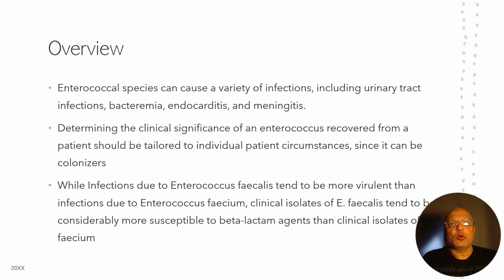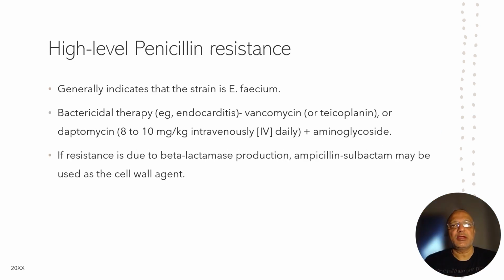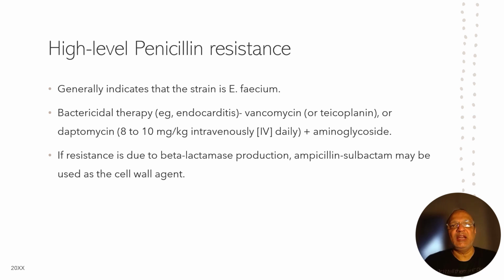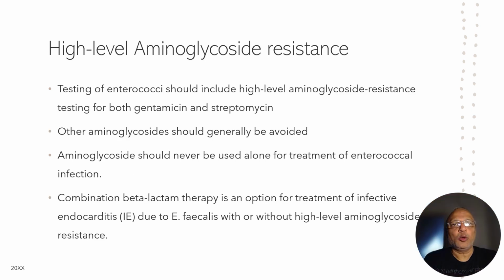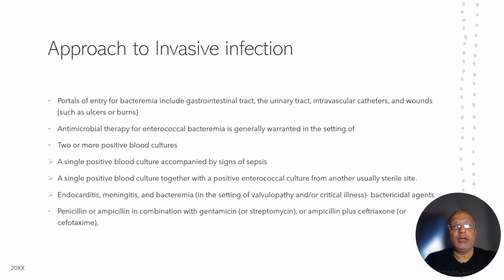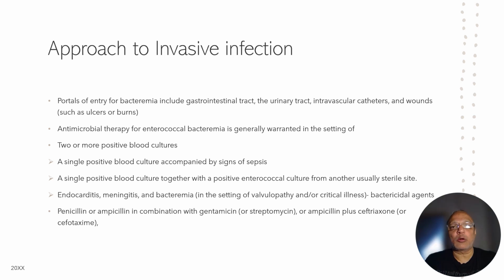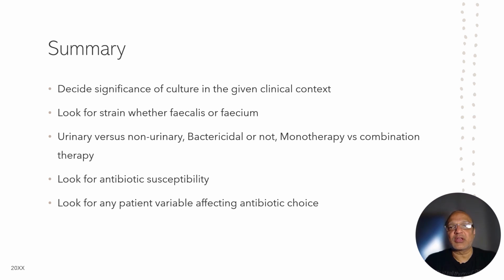Antibiotic selection for resistant organisms: Part VIII - Resistant enterococcus (VRE & others)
This video discusses the antibiotic selection for resistant enterococcus, including resistance to penicillin/ ampicillin, high-level aminoglycoside, and vancomycin.
It also discusses the difference between two species of enterococcus (faecalis Vs faecium) and treatment implications. The indications of monotherapy versus combination therapy and indications of bactericidal versus bacteriostatic treatment for this particular infection.

In the last part of this video, there are a few questions for viewers to solve and discuss.